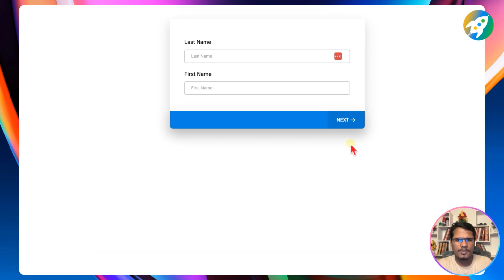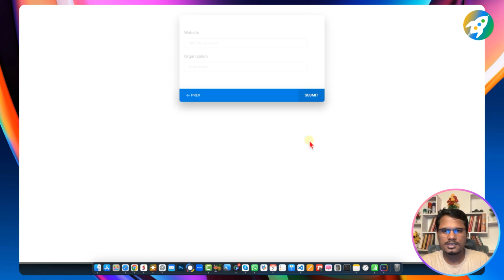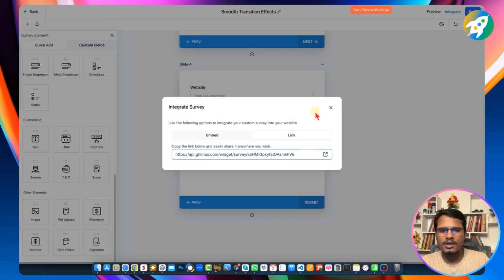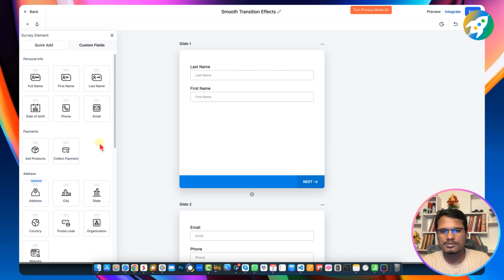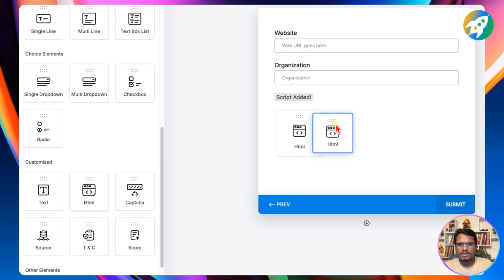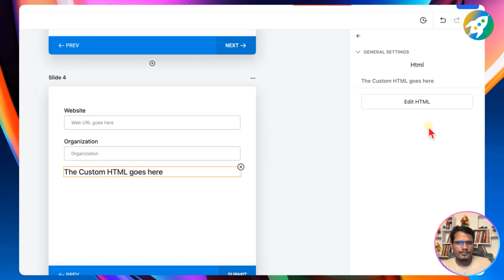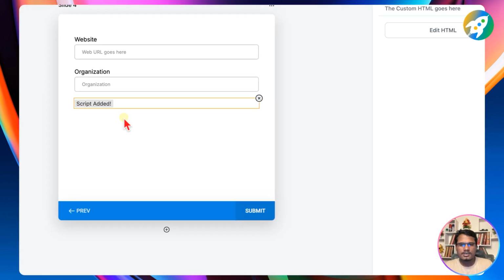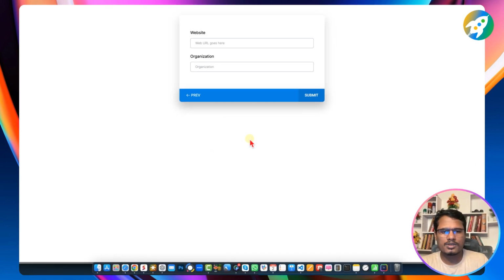5 Cool Transition Effects For Your GoHighLevel Survey | GHL SaasKits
🚀 Want to make your GoHighLevel surveys look more professional and engaging? In this tutorial, I’ll show you how to add smooth transition effects to your GoHighLevel Survey Builder to enhance user experience and improve engagement rates.